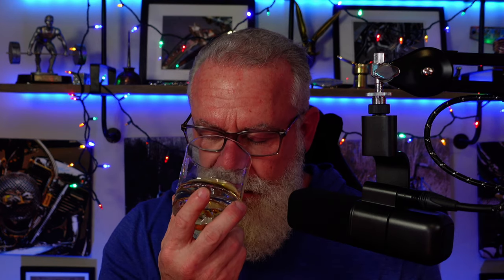Is Green Spot Irish Whiskey Worth the Purchase?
I am new to Green Spot Irish Whiskey.  I typically drink Jameson or Bushmils.  So this is a review of my first impressions of Green Spot and the amazing new Irish Whiskey added to my bar.

This is a channel dedicated to everything about being a man.  Health, Beer, Whiskey, Beards, Gym, Tattoos, Tools, DIY, etc.  I've spent a lot of time doing a lot of things and I want to share those with you with stories, videos, ideas, and podcasts style presentations.

I'm going to walk you through my life sometimes.  I'll discuss reviews of health products like beard oil or male health products.  Sometimes we will go down memory lane and reminice about times on the ranch when I was a kid.  Or we might talk about being a good dad or father of friend.  I have a family of four boys so there are always lots of things to share.

I encourage you to comment about what you like, what you don't, and what you want to see.